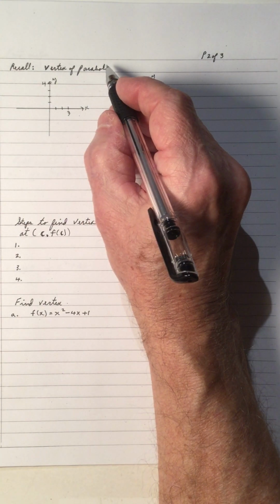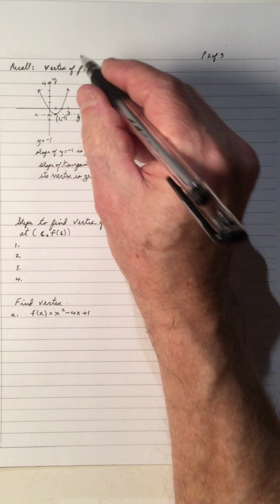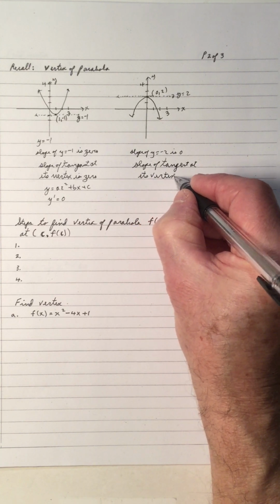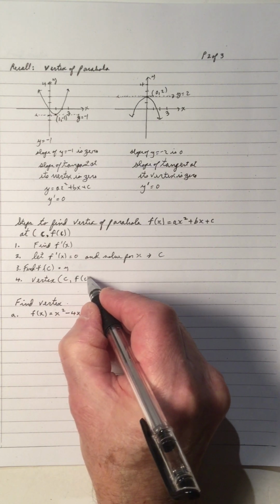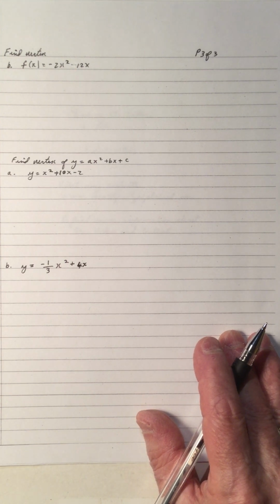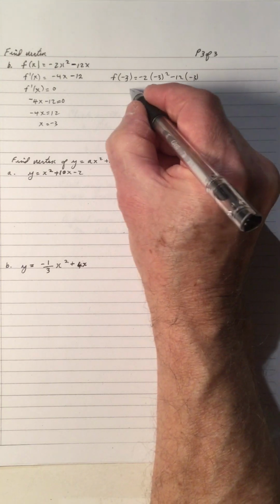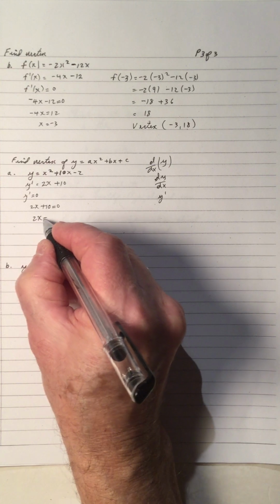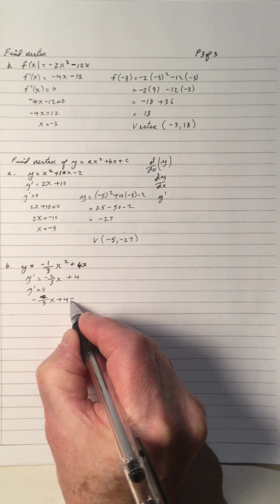Find Vertex of Parabola using Derivative